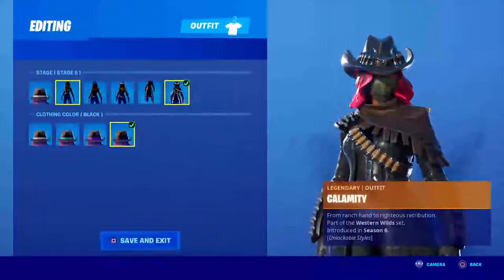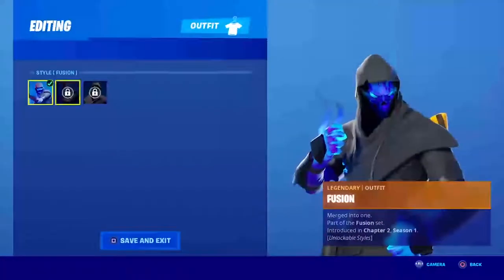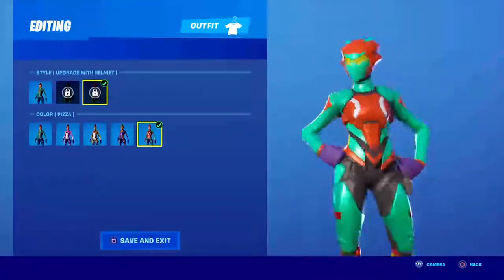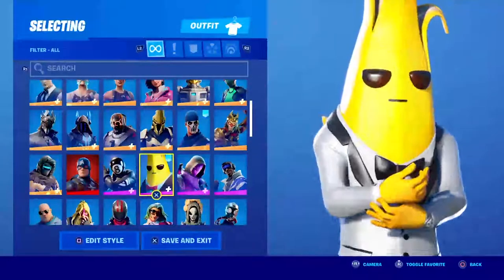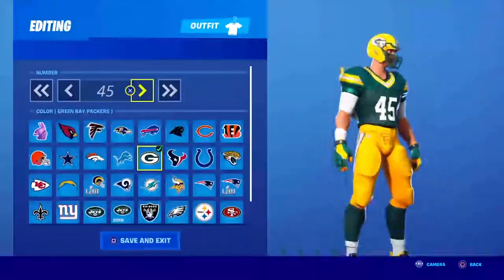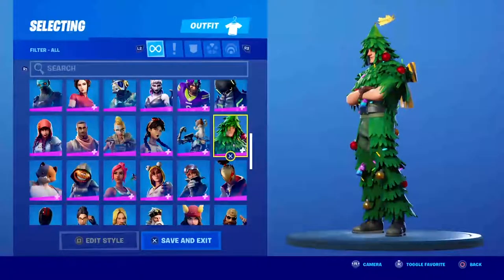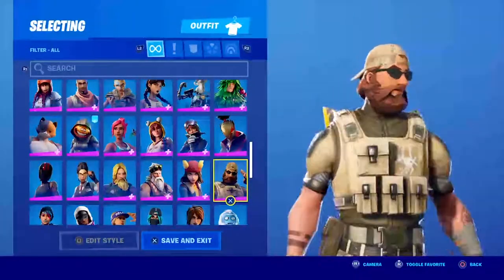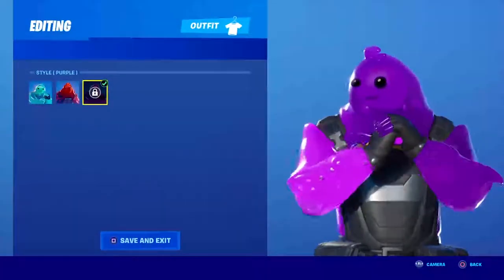My FORTNITE Locker Skin Tour: Showing 60 of my 80+ skins (must watch)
Hey Jay Squads! Today I am showing you 60 of my 80+ skins. I really enjoy playing Fortnite. It is one of my favorite games to play. I really hope you enjoy watching me show you some of my skins on Fortnite.

Thanks for visiting JaysXtremeGaming YouTube channel. Jay is a gamer boy who created this channel for YouTube gaming gamers. Gamer girls are also welcome.